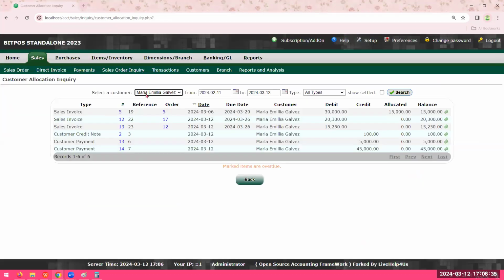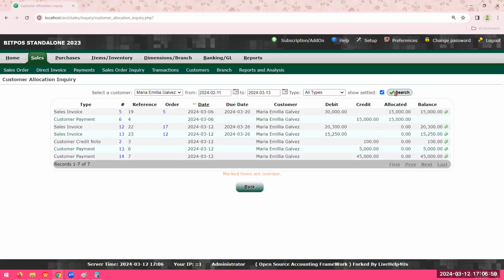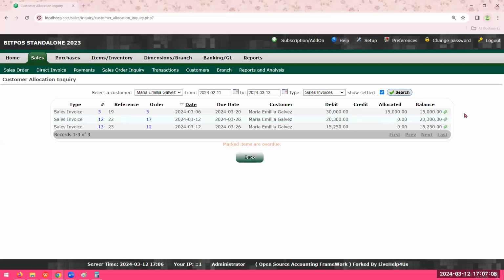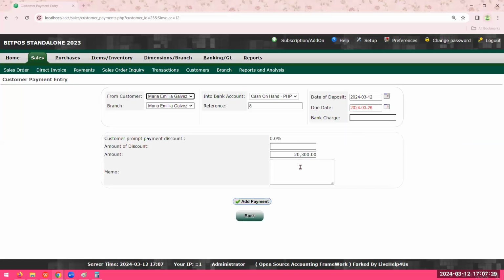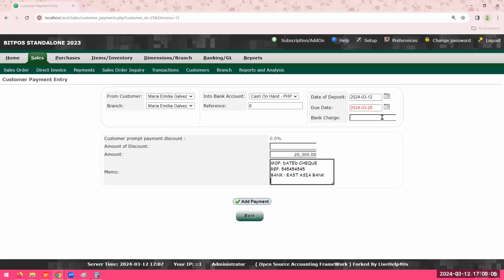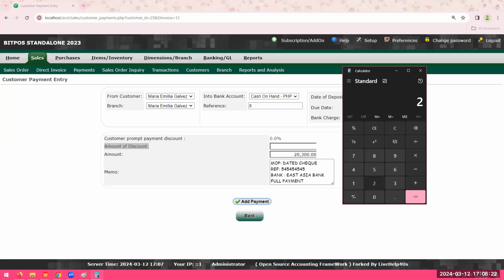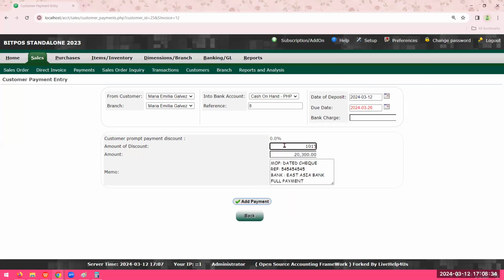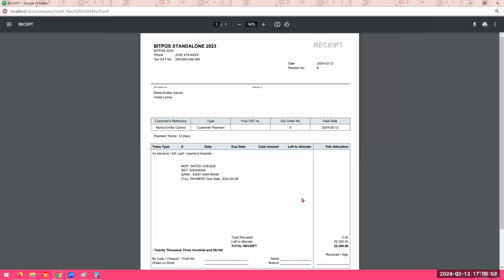Customer Allocation Inquiry